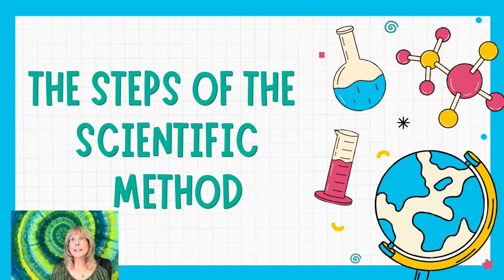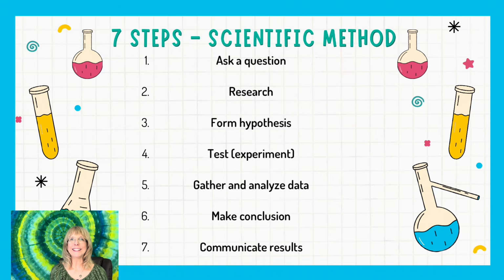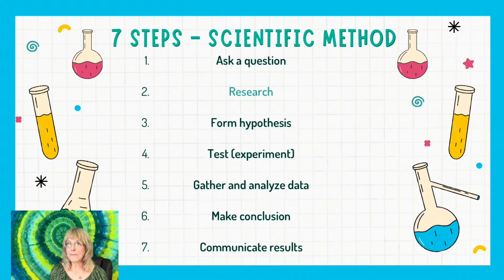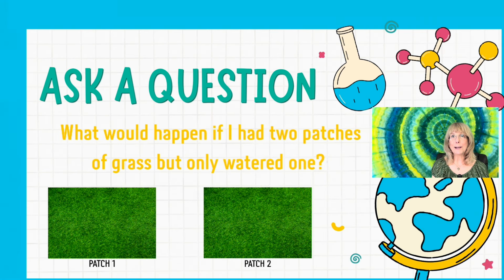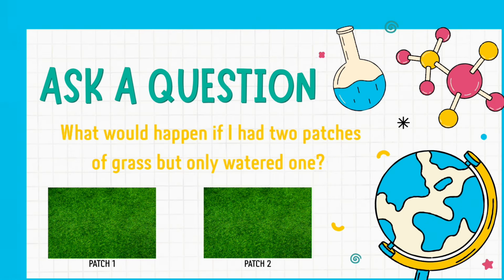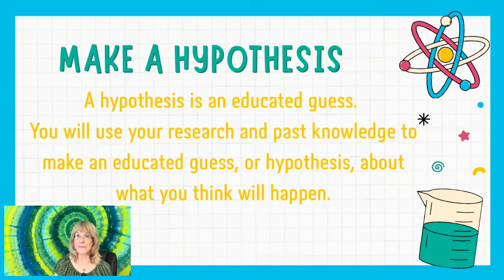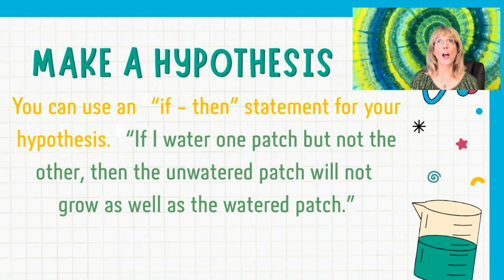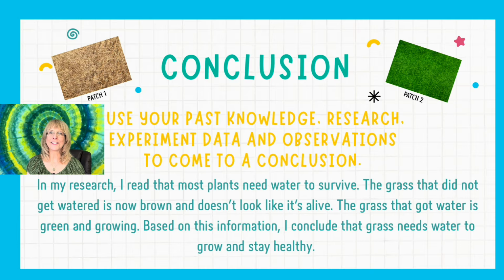The Scientific Method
This is a basic explanation of the scientific method. We’ll learn how to use these steps to think like a scientist! This introduction is good for classroom students, homeschoolers, and anyone who wants to learn more about the scientific method. Enjoy!